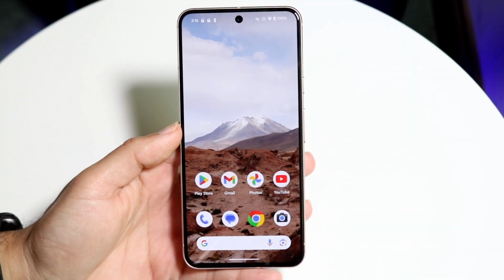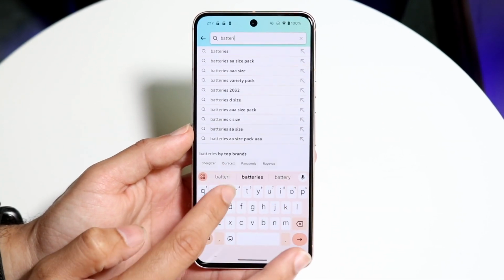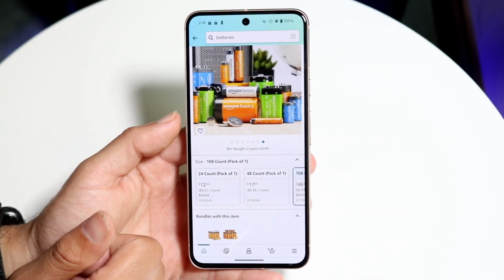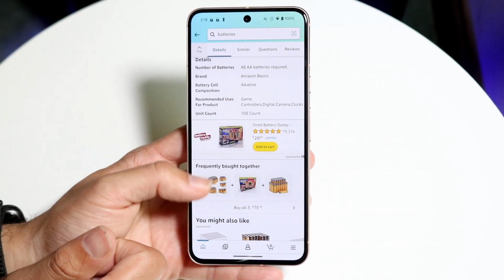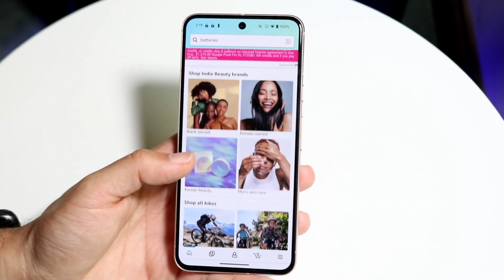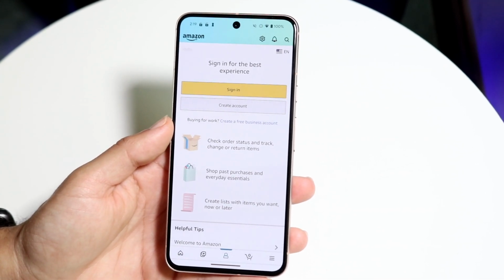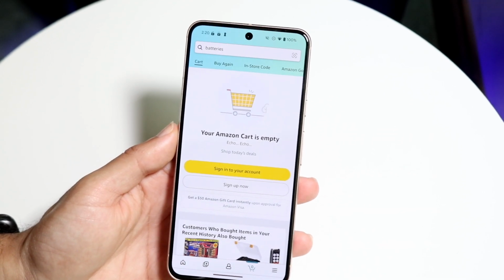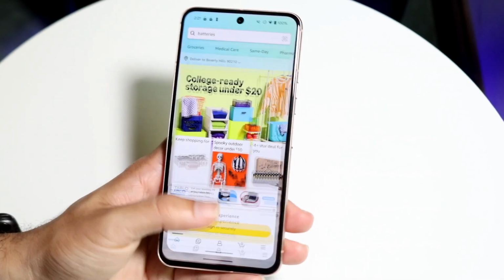How To Use Amazon! (Complete Beginners Guide)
Here is exactly How To Use Amazon! (Complete Beginners Guide)